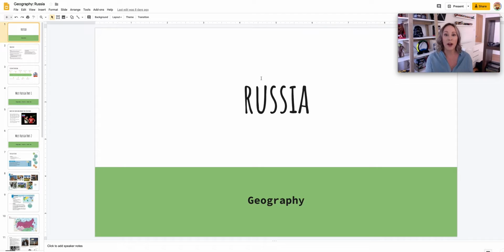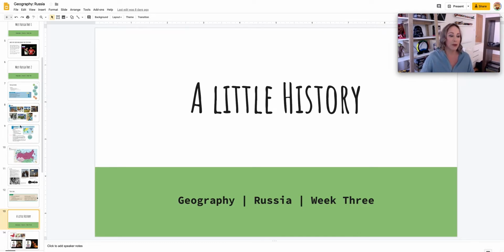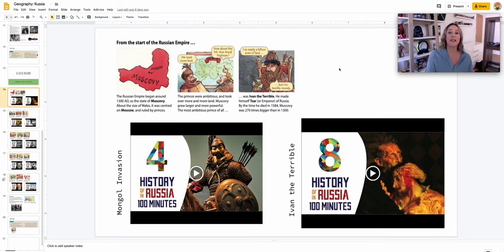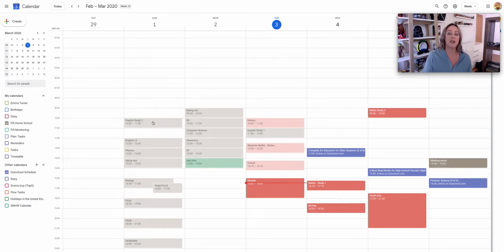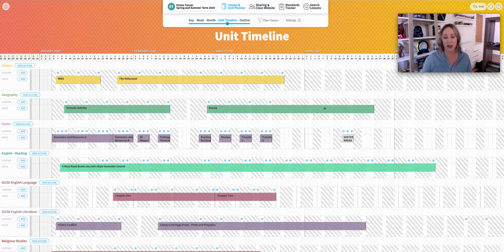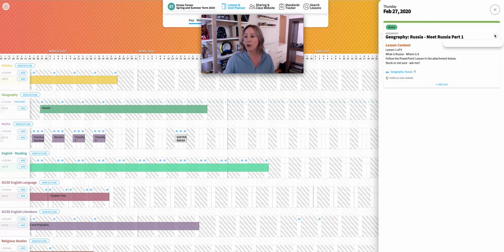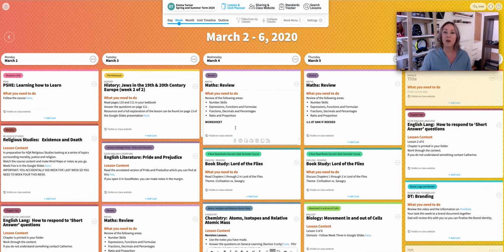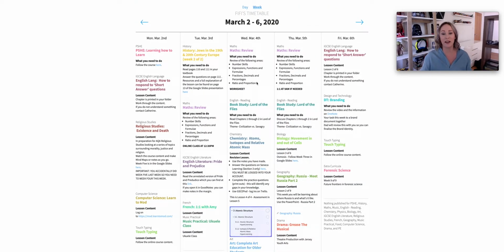Digital Home Schooling with Common Curriculum, Google Slides & Google Calendar: super easy and quick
This is a walkthrough of how we digitially organise our home schooling so your child can access everything they need without having to take textbooks and other resources with you.  Works on every device so is ultra portable.

We are using the paid version of Common Curriculum which is less than £5 per month but everything else is free!

If you are looking for resources for homeschooling - particularly in the UK check out my Trello